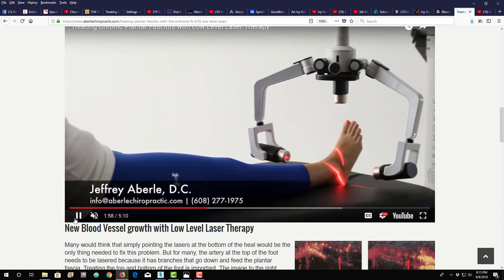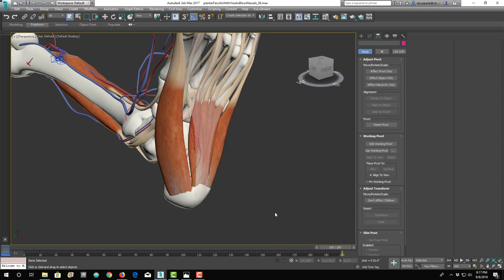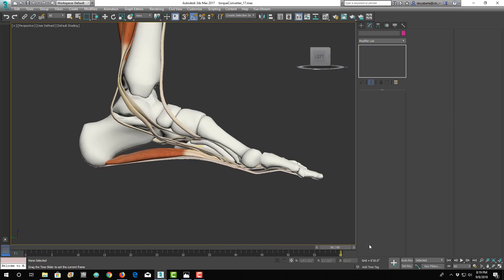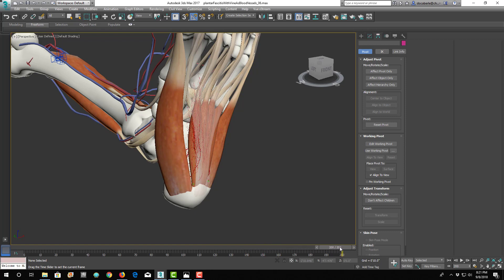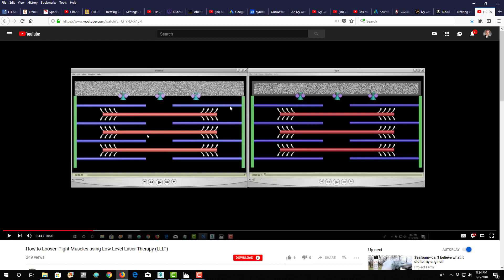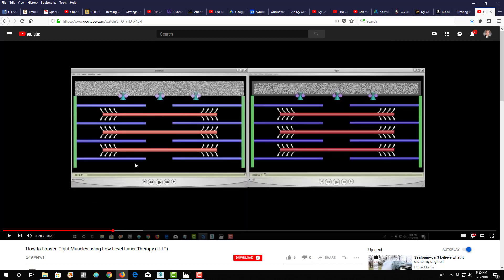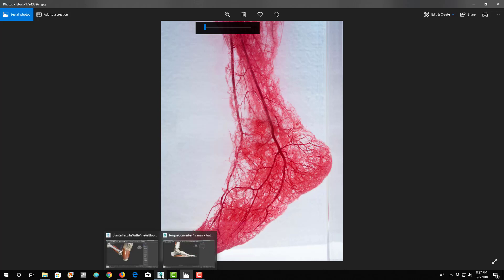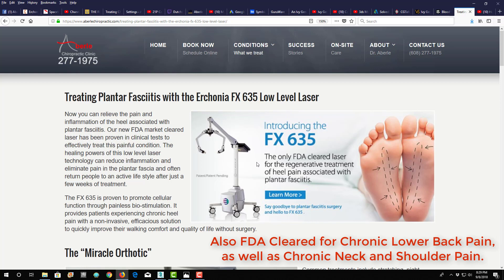When Plantar Fasciitis doesn't respond right away with Erchonia's FX635 Laser Treatment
Erchonia's FX635 Low Level Laser device is FDA Cleared to treat Chronic Plantar Fasciitis. In some cases the results are not felt immediately because it takes time to grow new blood vessels. Here you'll learn what's happening.